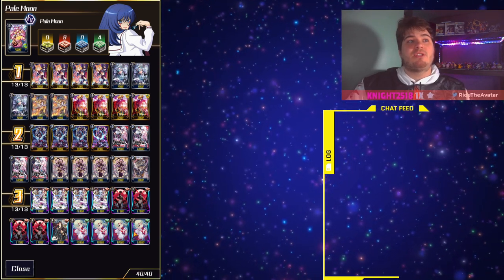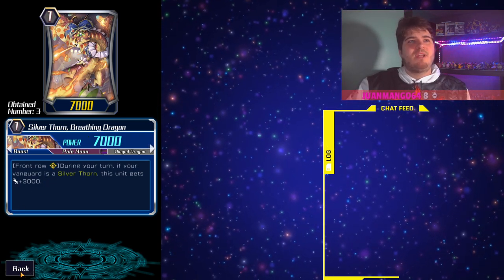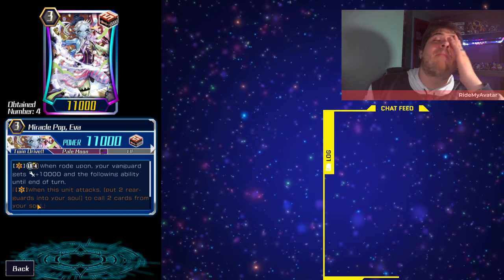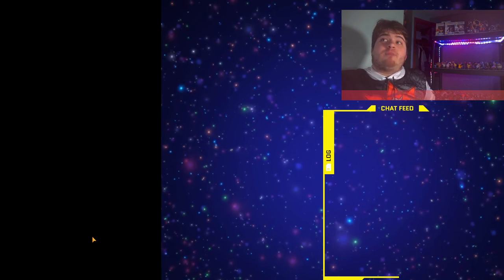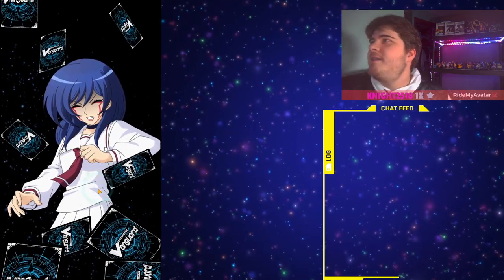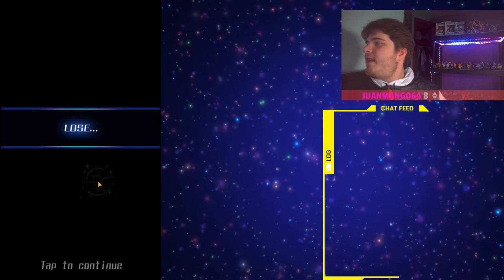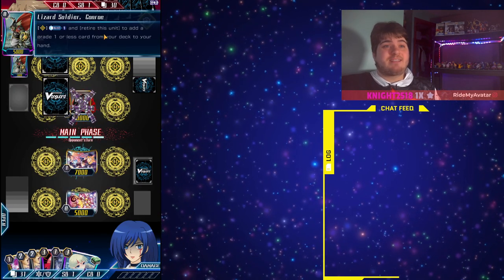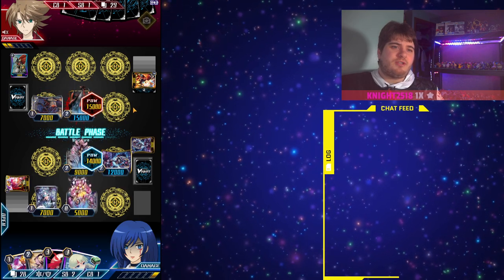Best deck || Luquier "Яeverse || Vanguard Zero || Global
Welcome back, please enjoy the Cardfight Vanguard Zero. I'm bring things like  Deck profiles. I'd like to have a lot more fun with this.
Links to this game are posted here. So please show support. Cfv, holds a great place in my heart, hope you enjoy.